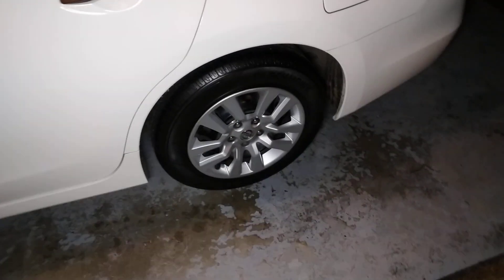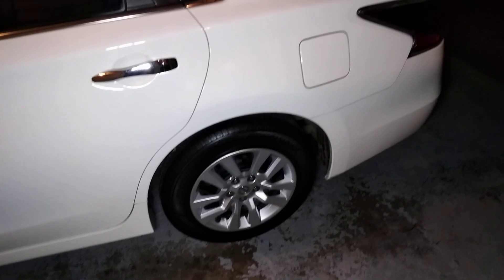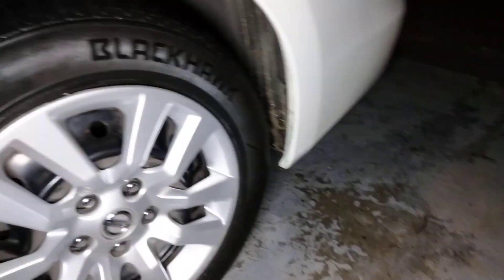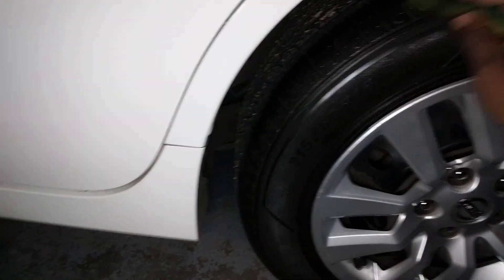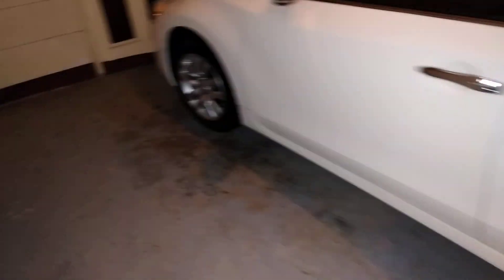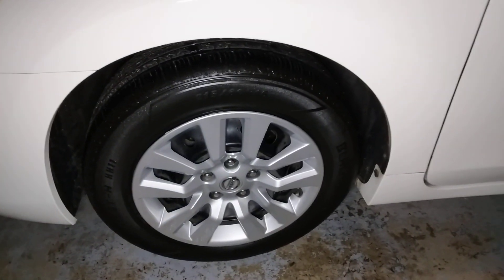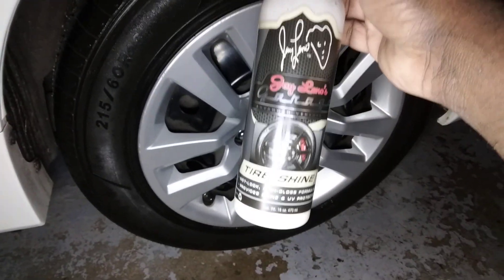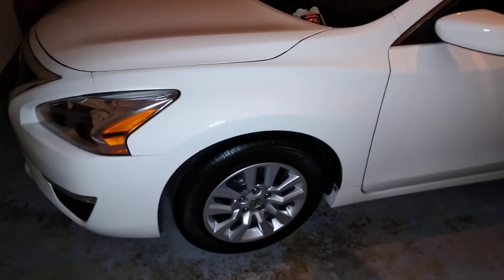Jay Leno wetlook tire shine on my Nissan altima tires